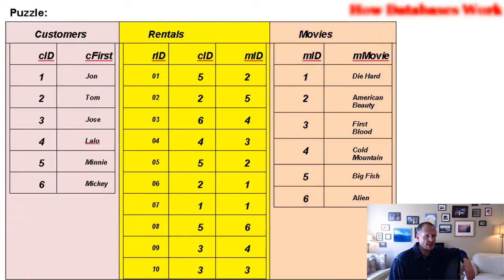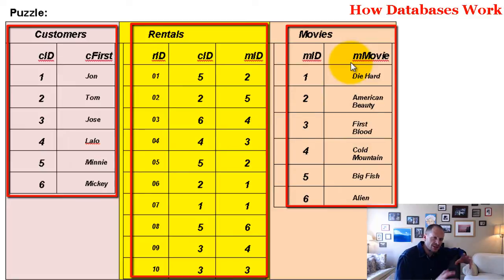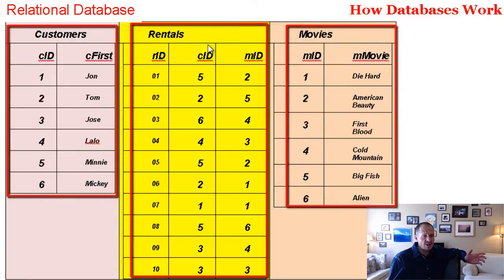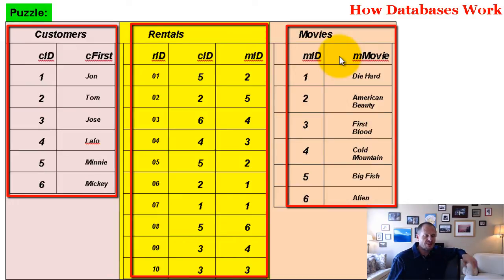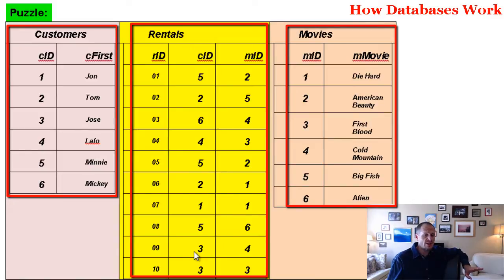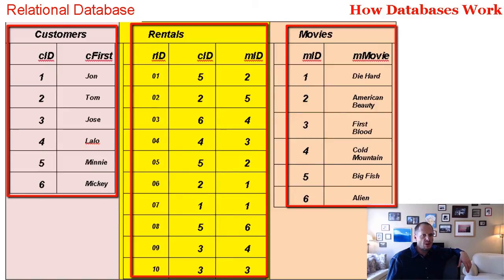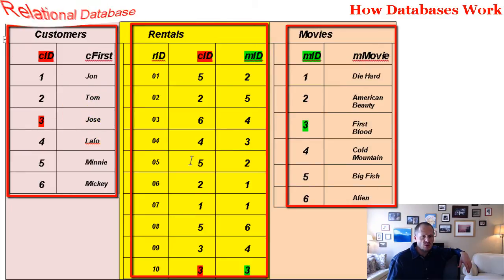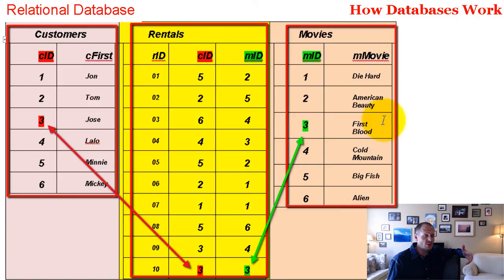How Do Databases Work?